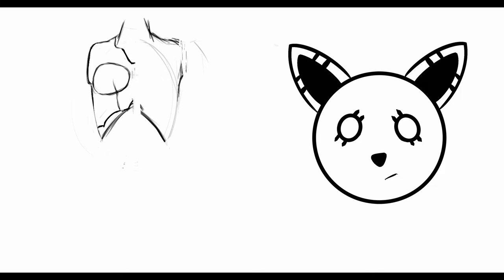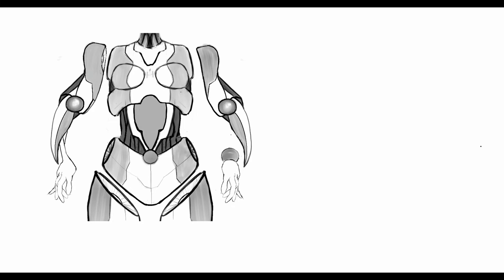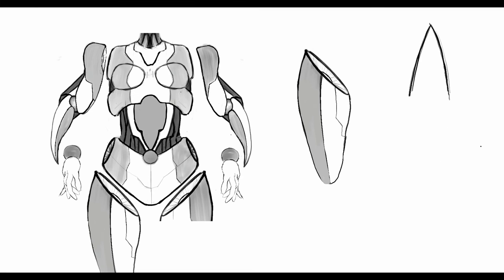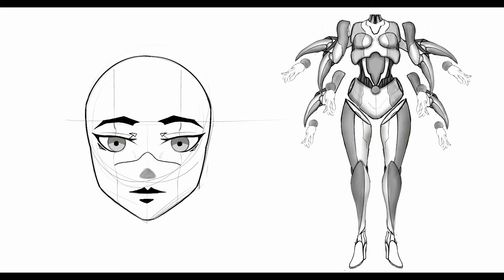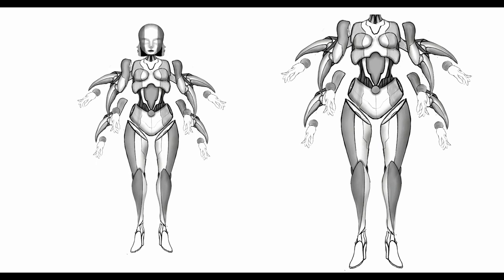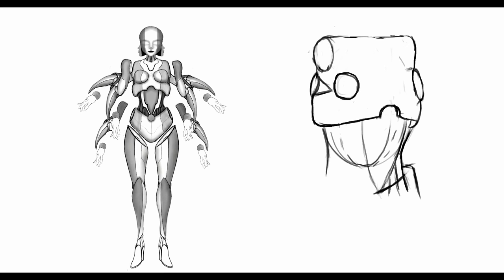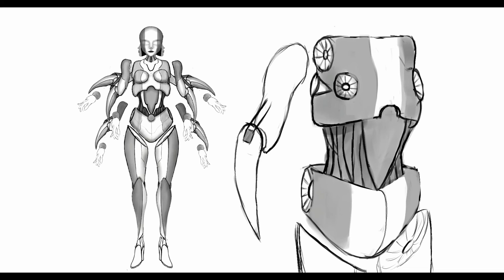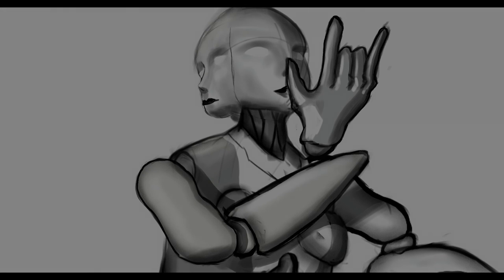I Designed a Character in Less than a Day... This is how it turned out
Hey my firends,

Here is one of the Videos i meant when I said, more effort! I hope you like it, since this is the kind of thing i wanna do on here. ( i ll make tutorials for things you want as well of course) but since im not super duper good at drawing myself i cant really begin to teach others, so its more like opinionated describing of a process... anyway, tell me what you think of the vid in the comments, maybe some Ideas for the next Character, just keep it family friendly ( more or less )

Till next time and have fun drawing :)

they are dead but a click is still appreciated -.-